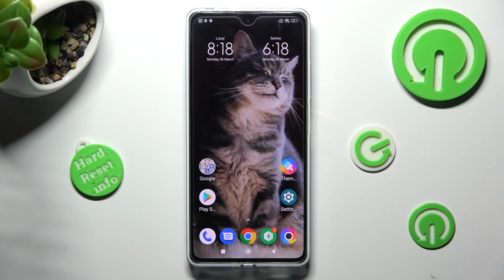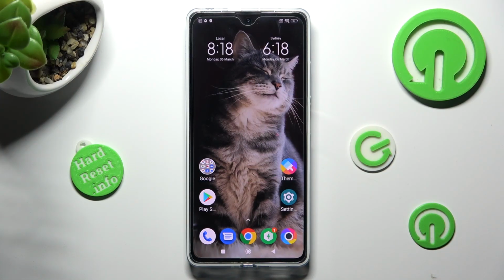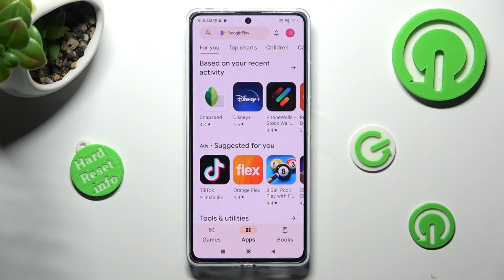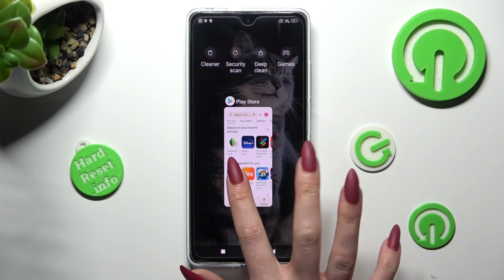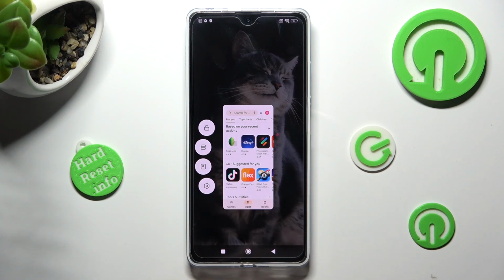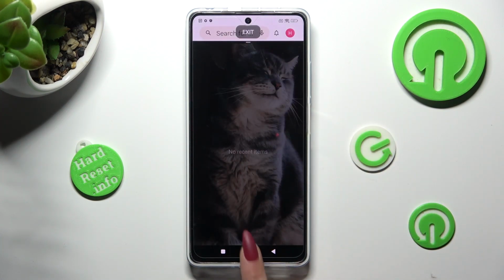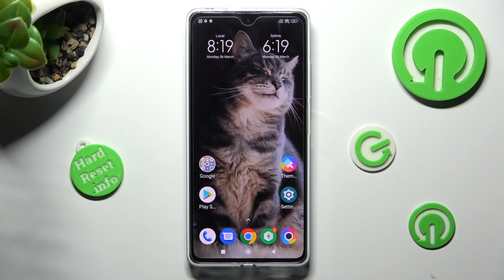How to Enable Split Screen Feature on POCO X5 PRO / Use Multiple Apps at Once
Check other useful tips and tutorials for your POCO X5 Pro Smartphone:
Welcome, viewers! Are you interested in enhancing your multitasking capabilities on your POCO X5 Pro? Look no further! In this tutorial video, we'll introduce you to the split-screen feature, allowing you to effortlessly use two apps simultaneously. Discover how to enter split-screen mode on your POCO X5 Pro and unlock the power of multitasking. Whether you want to browse social media while streaming your favorite content or take notes while researching, we've got you covered. Our step-by-step instructions will guide you through the process, making multitasking a breeze. Say goodbye to switching back and forth between apps and embrace the convenience of having two apps side by side. Join us as we dive into the world of split-screen mode and maximize your productivity. Let's elevate your multitasking game together!

How to enable a split screen on POCO X5 PRO?
How to use two apps at the same time on POCO X5 PRO?
How to enter split screen mode on POCO X5 PRO?
How to multitask with a split screen on POCO X5 PRO?